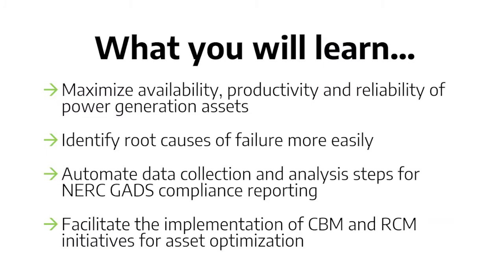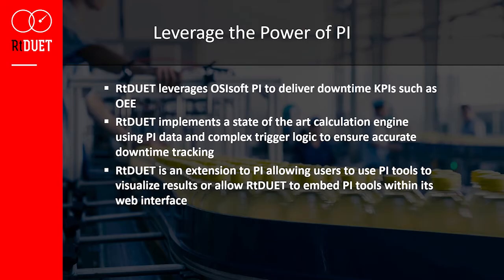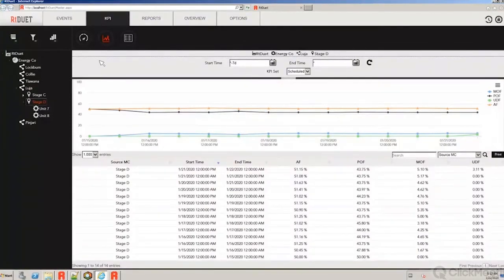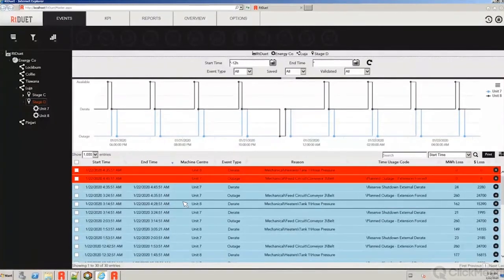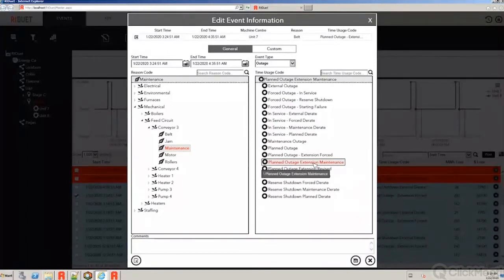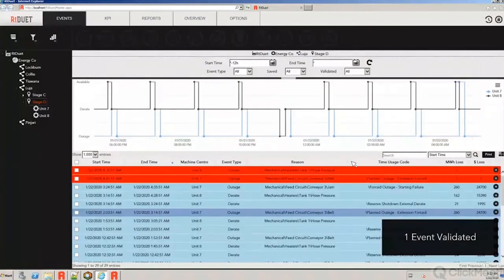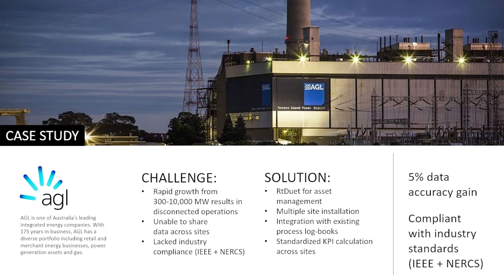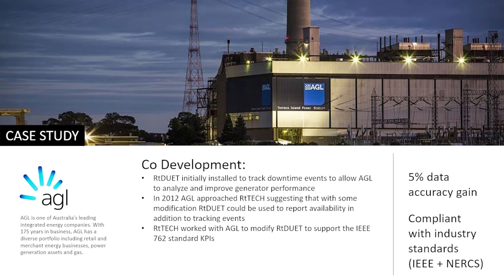Improving and Monitoring Reliability in Power Generation using RtDUET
This webinar features RtDUET, a layered OSIsoft PI Application from RtTech Software designed to collect, organize and calculate availability, reliability and productivity data for power generation units.

It uses Asset Analytics, Asset Framework (AF), and Event Frames (EF) to implement the IEEE 672 reporting standard for Power Generation units.

Discover

RtDUET KPI Toolbox streamlines the process creating the asset performance KPI required in Power Generation

RtDUET users easily and reliably track events and log reason codes and other important information

RtDUET KPI engine and reporting services simplify and streamline reporting and benchmarking across the enterprise

By adopting RtDUET you will get the following benefits:

Maximize availability, productivity and reliability of power generation assets
Identify root causes of failure more easily

Automation of data collection and analysis steps for NERC GADS compliance reporting

Facilitate the implementation of CBM and RCM initiatives for asset optimisation